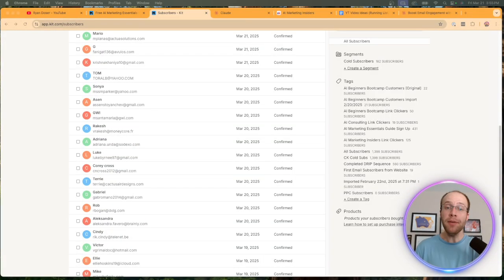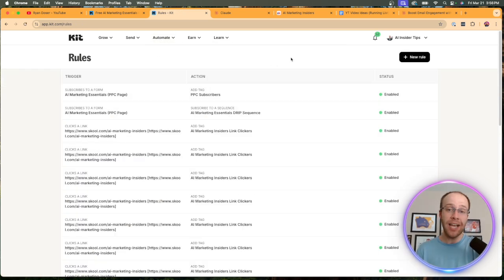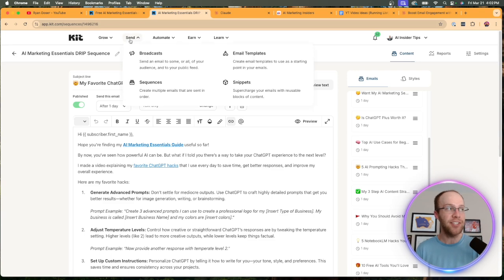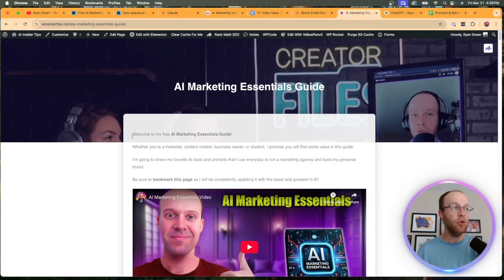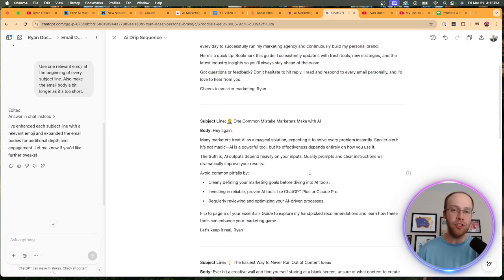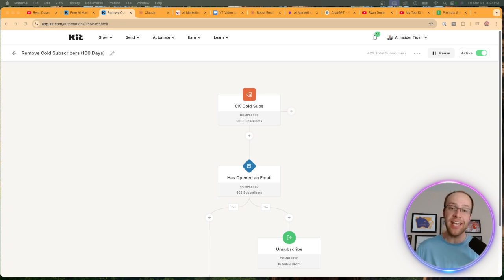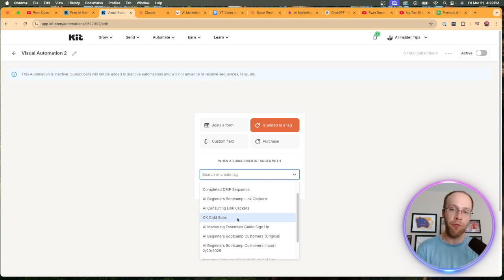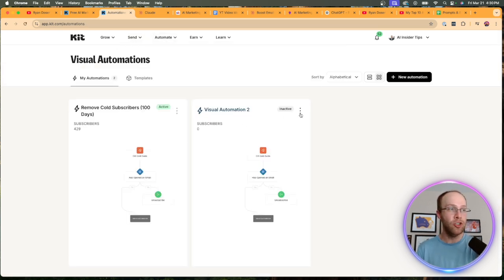3 Email Marketing Automations to Save You Time & Money!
This video explains my favorite Email Marketing Automations inside Kit (ConvertKit).

These automations will build trust, improve open rates, segmentation, and the overall quality of your database.

Email DRIP Sequence Prompt: "Based on my free opt in guide, I need help creating a 5 day email DRIP sequence. Use engaging subject lines and make sure the email contents are relevant to my opt in guide and provide value for a new subscriber in my database."

Timestamps:
0:00 Intro
0:41 Why I Use Kit (ConvertKit)
2:04 Automation #1: Auto-Tag New Subscribers
4:35 Automation #2: Set Up Email Drip Sequences
9:07 Automation #3: Unsubscribe Cold Subscribers
12:31 Final Thoughts